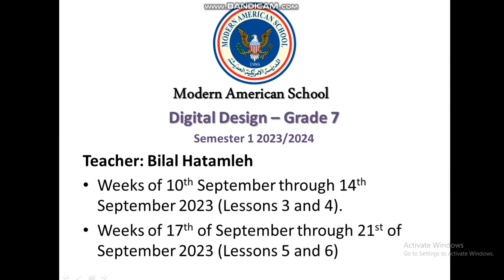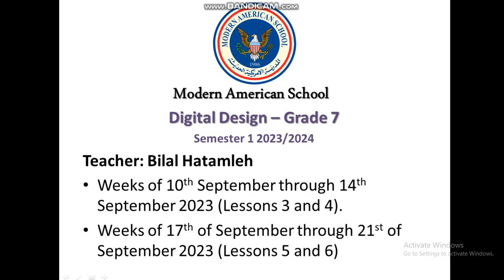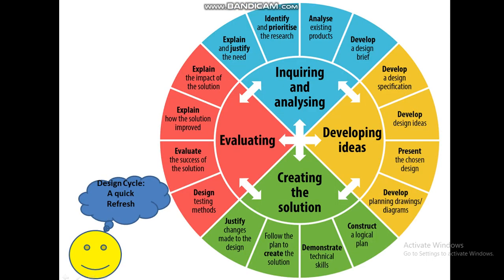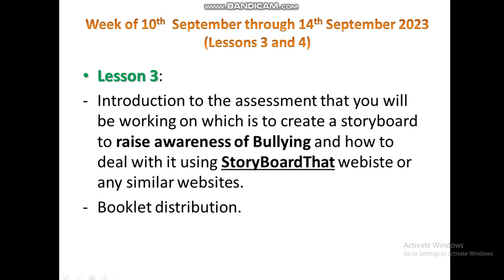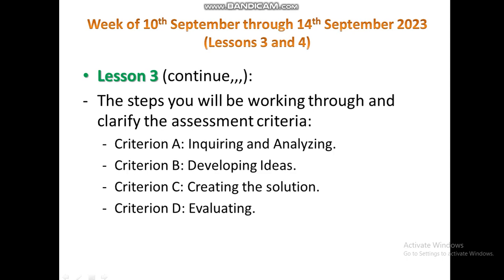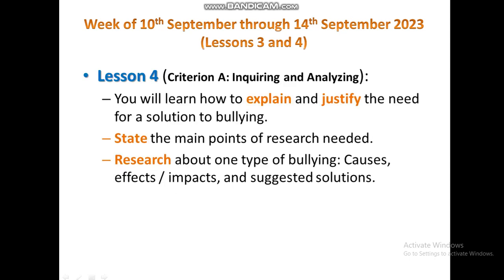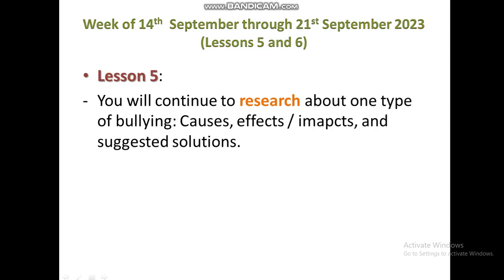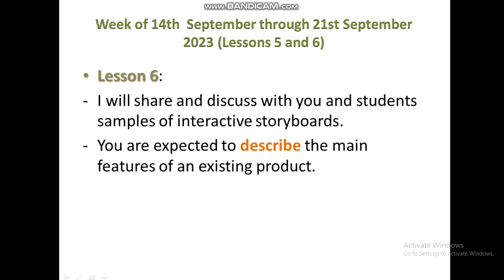Digital Design - Weeks 2 & 4 - Grade 7 - By Mr. Bilal Hatamleh